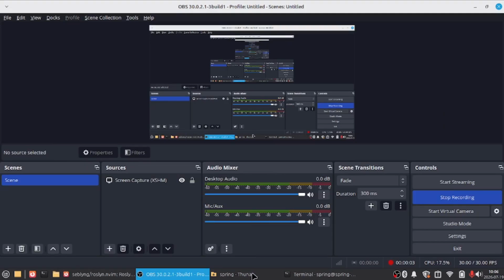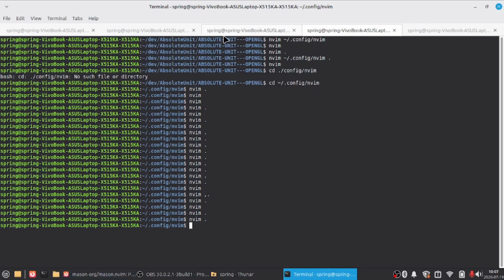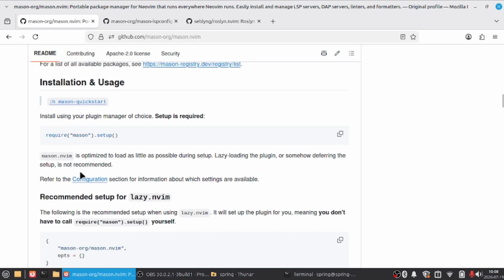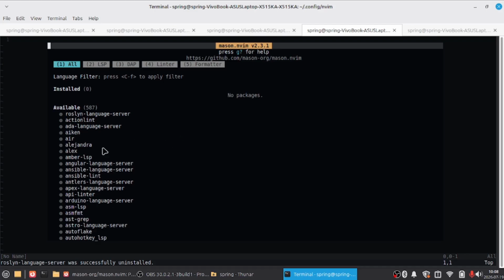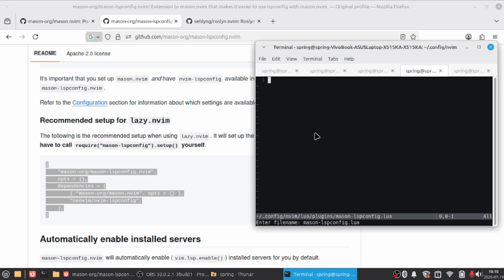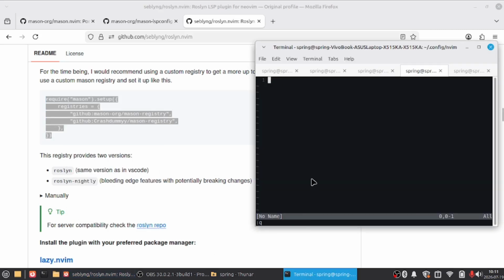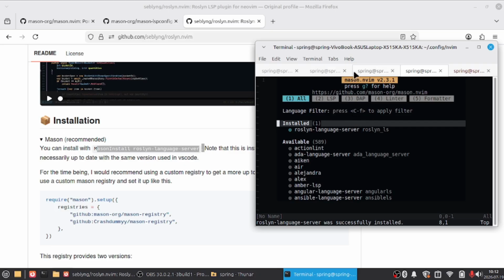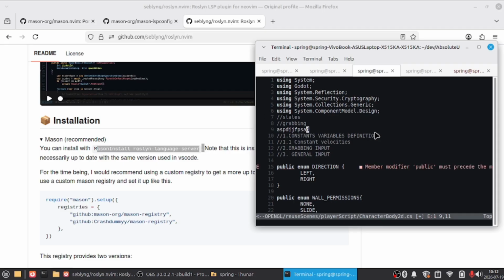Setting up C# for Nvim with Mason